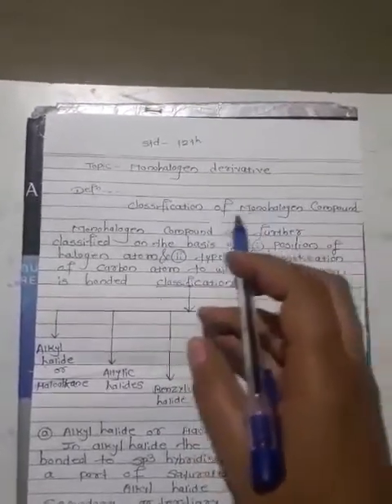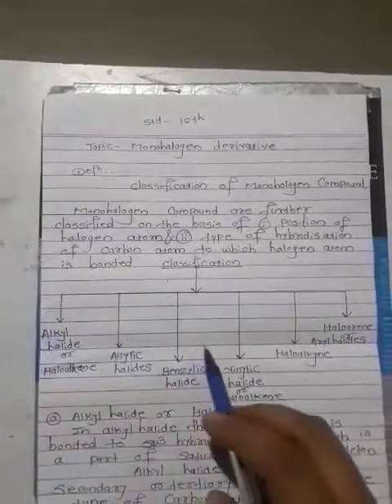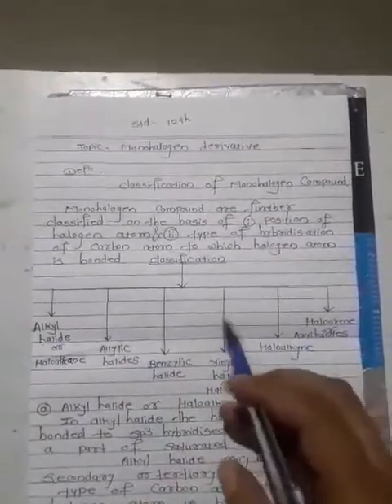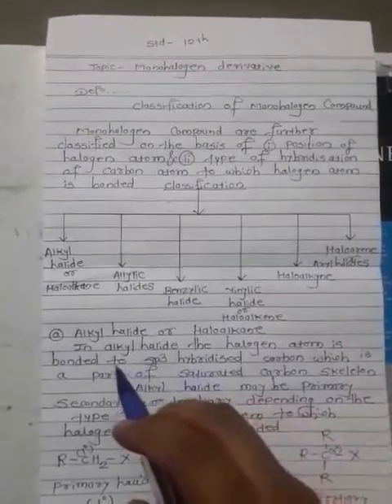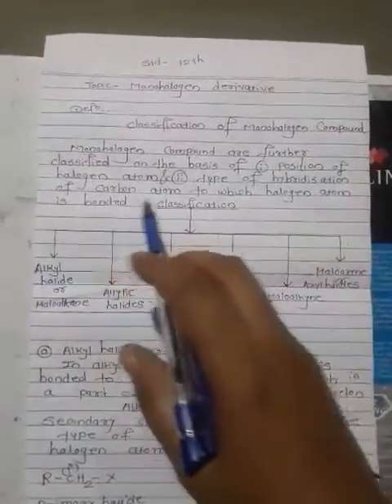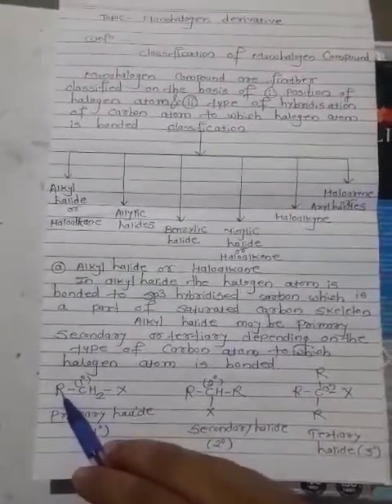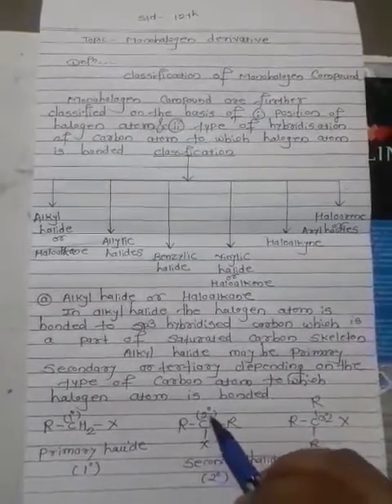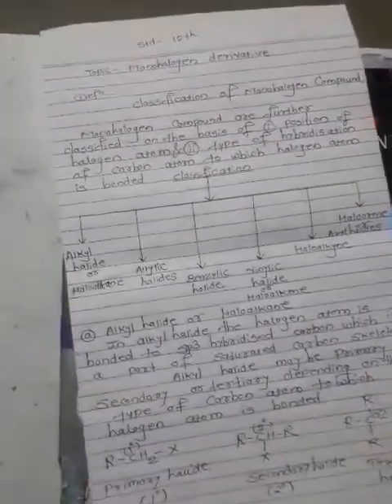Monohalogen derivative ( STD _ 12th)